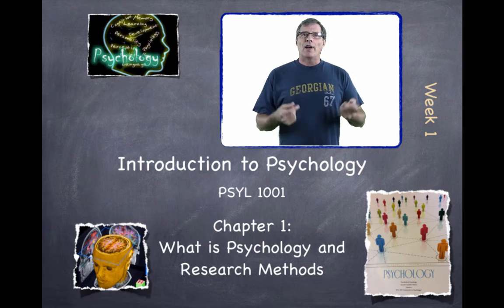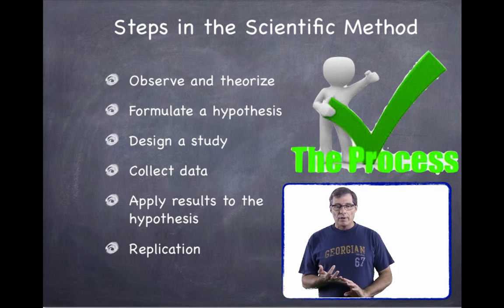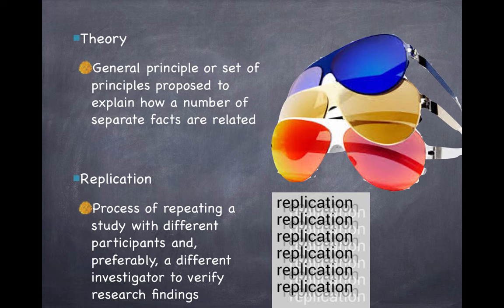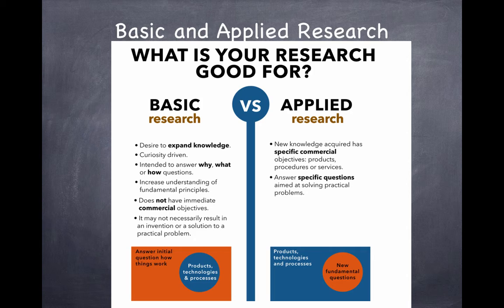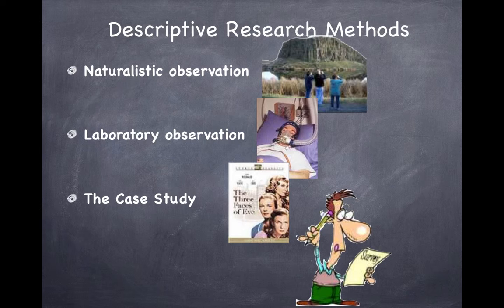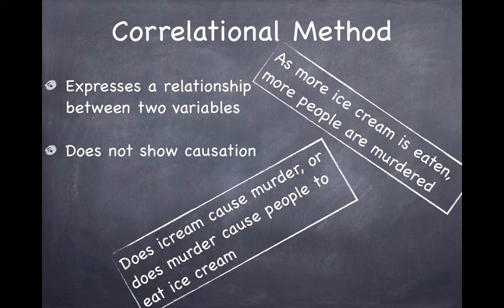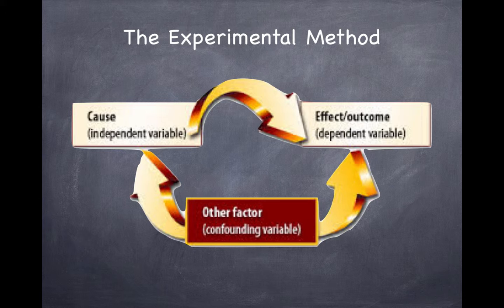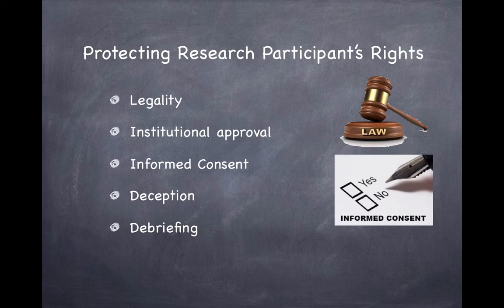SteveMiller Intro to Psych Ch1Week1 F15